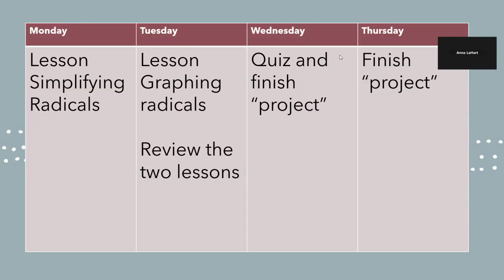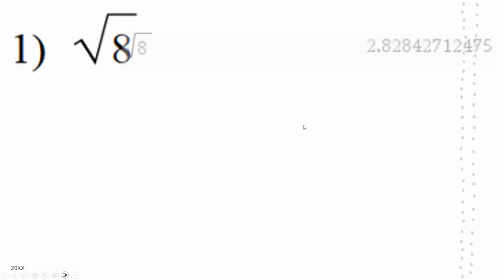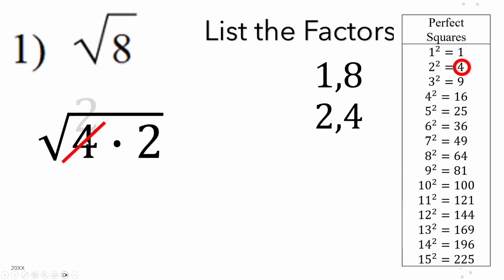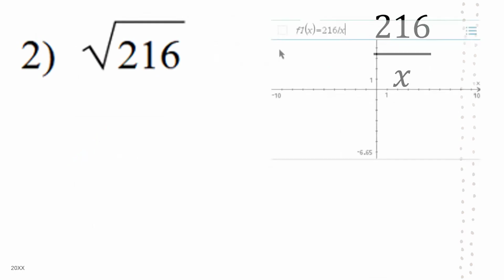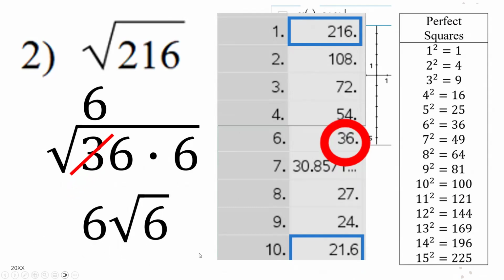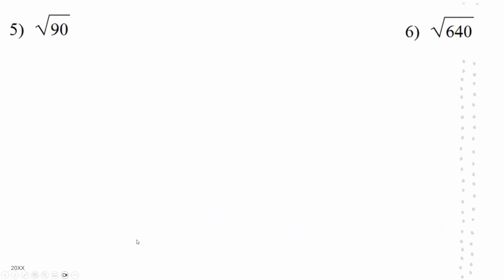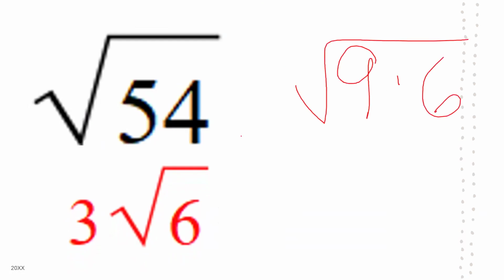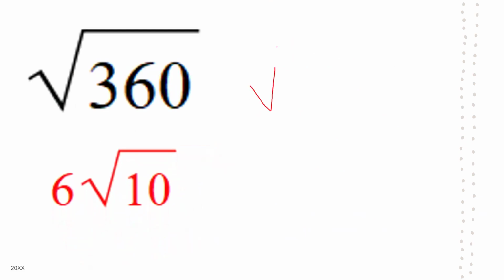Simplifying a square root